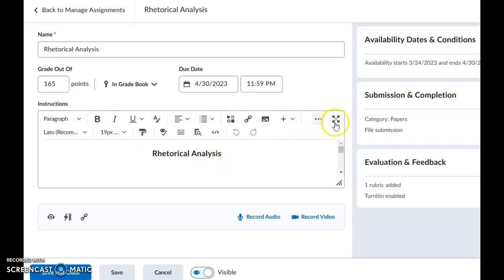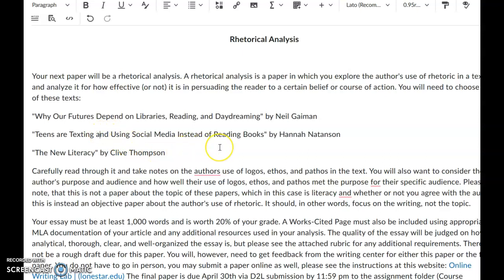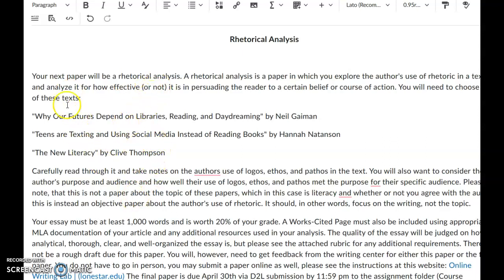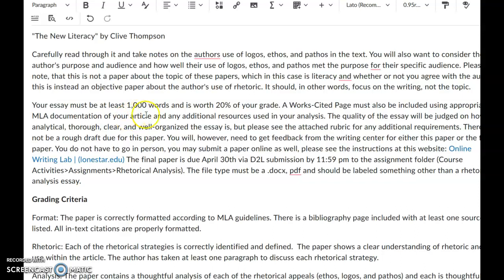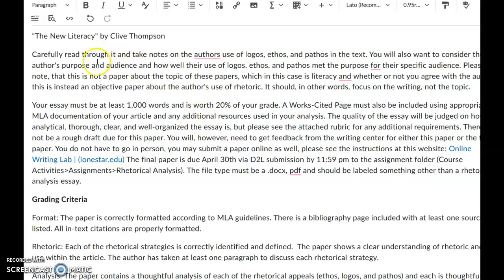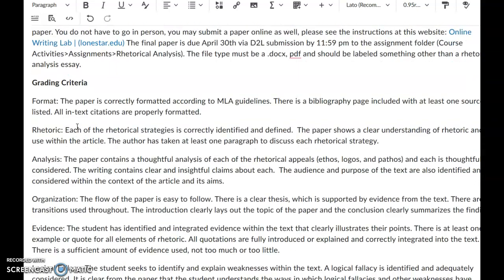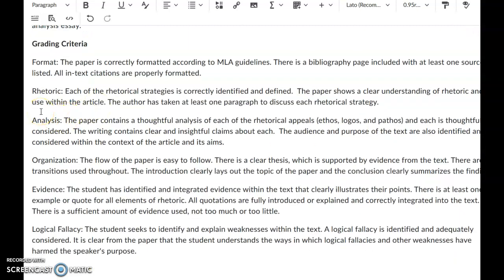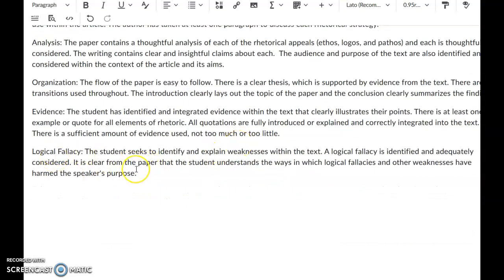Rhetorical Analysis Paper Explanation